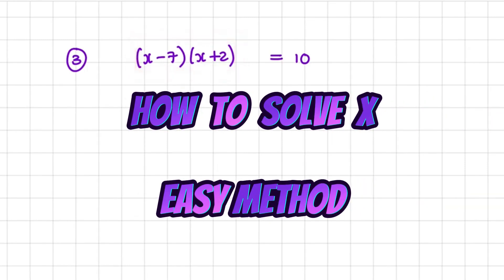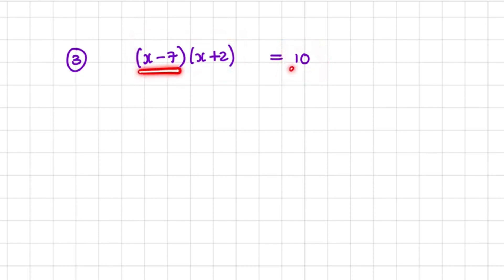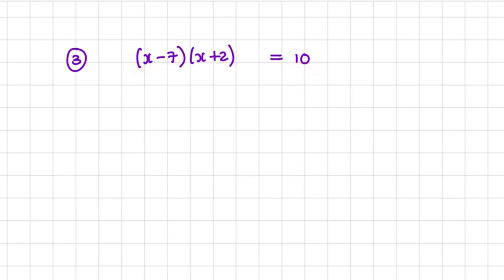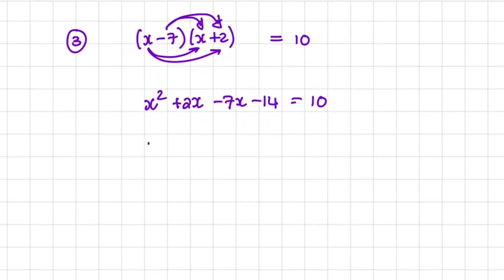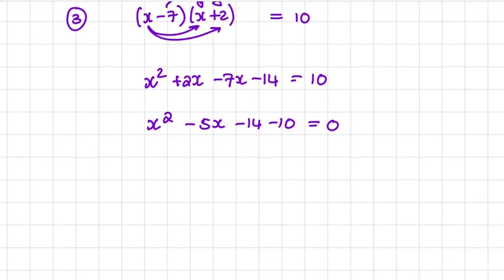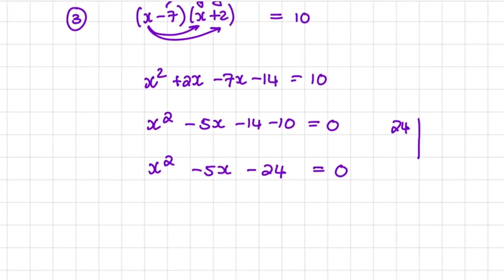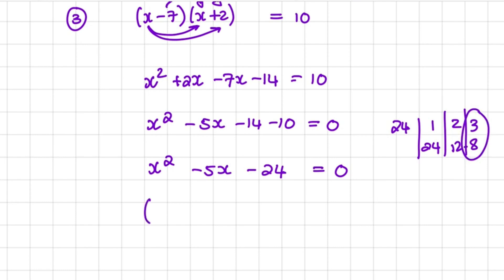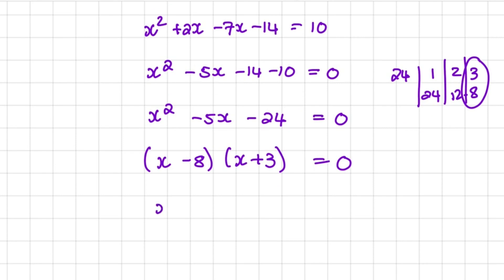Easiest method to solve for x in a quadratic equation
In this video we show the easiest method to solve for x in an equation.